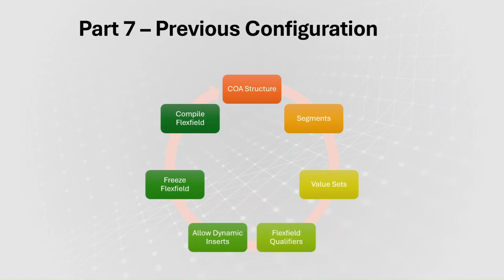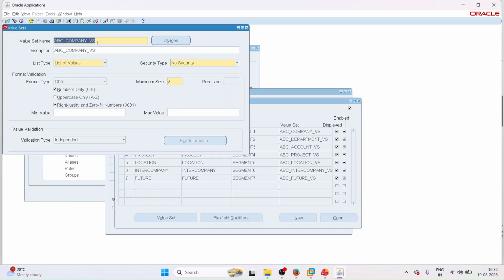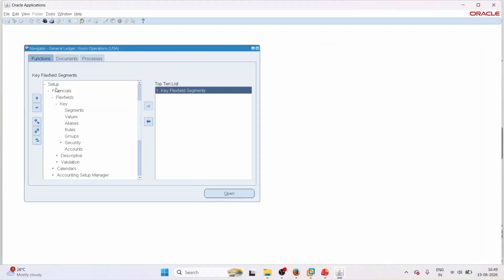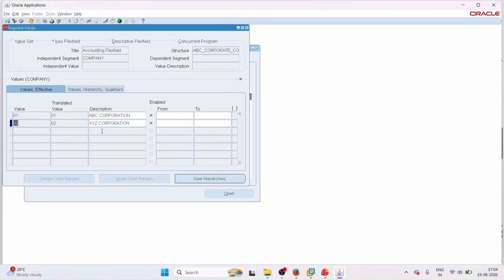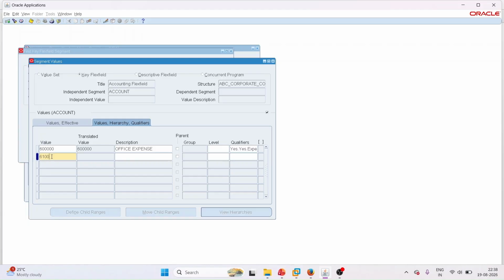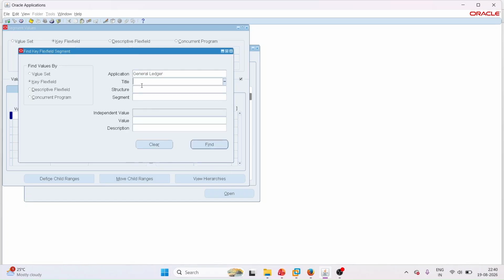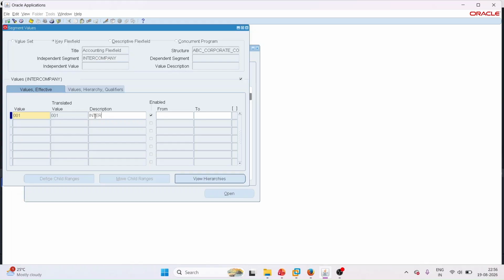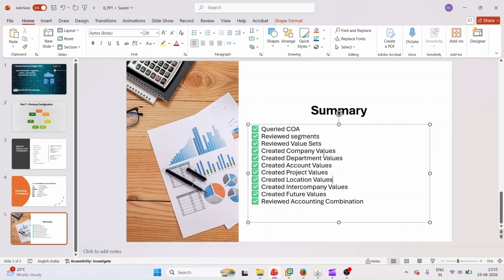Oracle EBS Beginner Training – Part 8 | Chart of Accounts Segment Values & Value Sets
In Part 8 of the Oracle EBS Beginner Training Series, we continue from Part 7 and move from the COA structure into the creation and configuration of actual segment values.

In this video, we cover:

Quick review of the COA structure
Accounting segments and value sets
Reviewing segment/value-set assignments in Oracle EBS
Understanding how value sets control valid segment values
Client-provided segment values
Creating and loading segment values in Oracle EBS
Intercompany segment values and future-use considerations

If you are learning Oracle EBS R12 Finance / GL, this series is designed to help you understand the configuration process step by step.